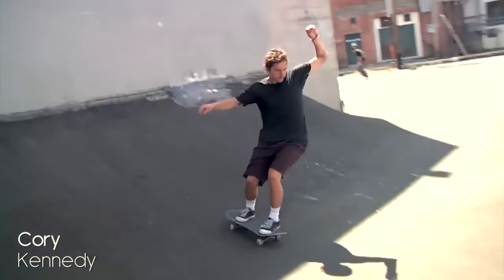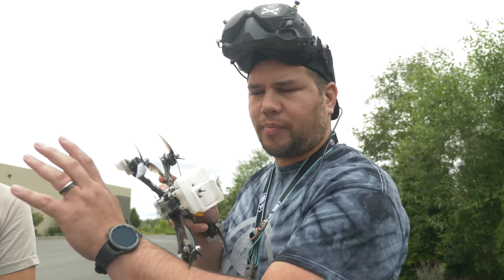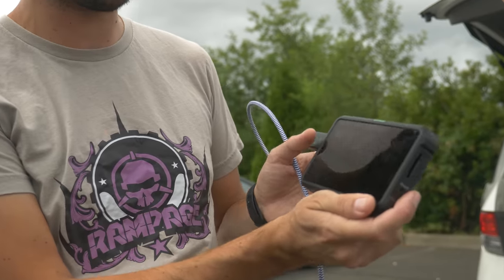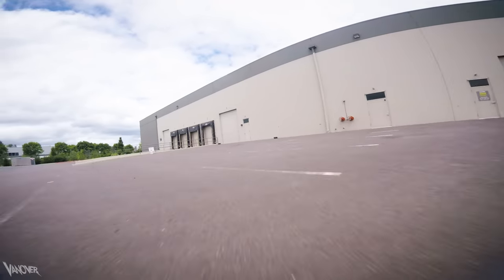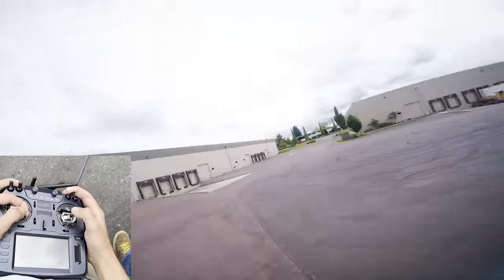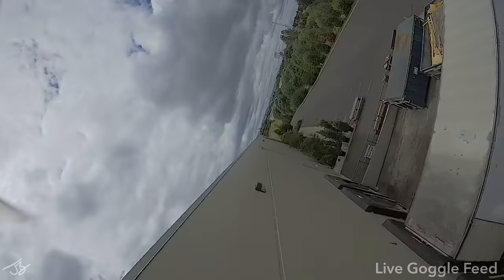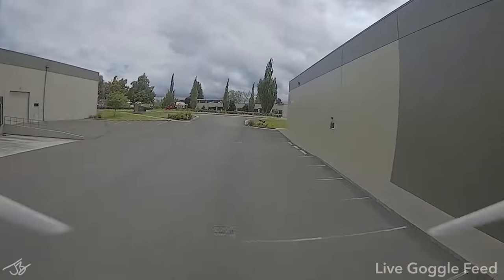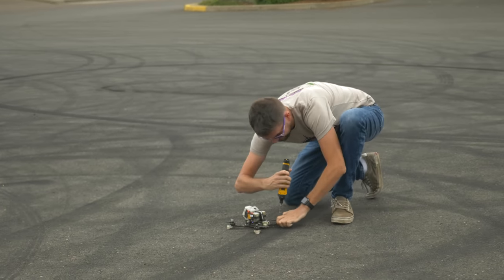How to WALL RIDE - FPV Trick Series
Wanna improve your wall rides? Watch Vanover, Le Drib, PDEVX, & Joshua Bardwell as they work through how they do wallrides, and what you can do to make them better!

EKR VHS
By: Tekvision

Rainfall
By: Tekvision